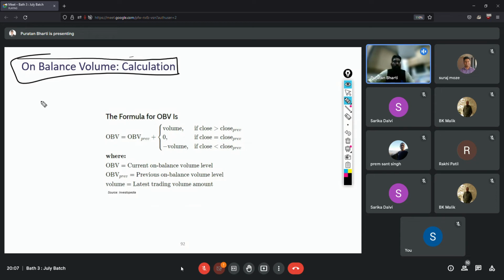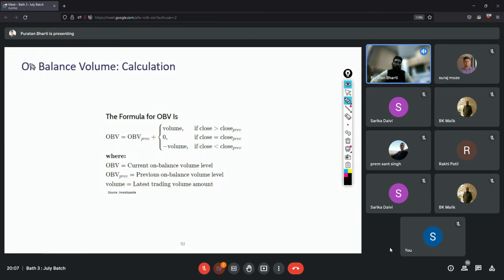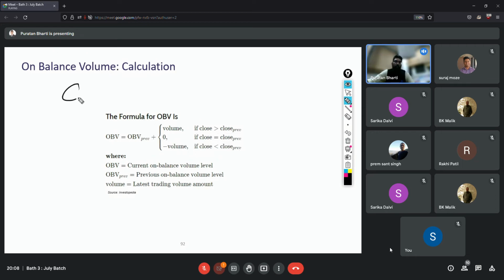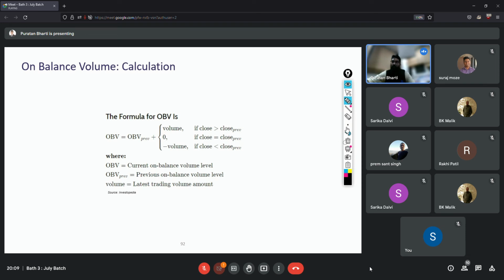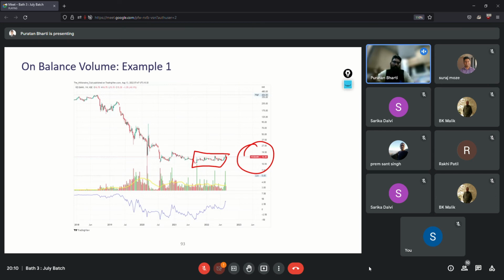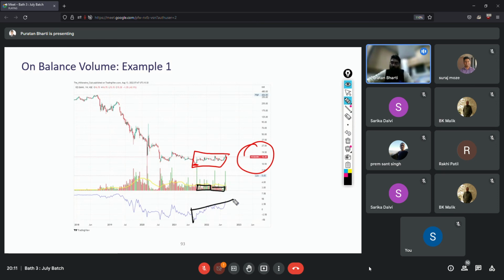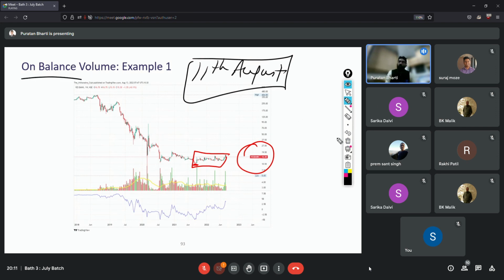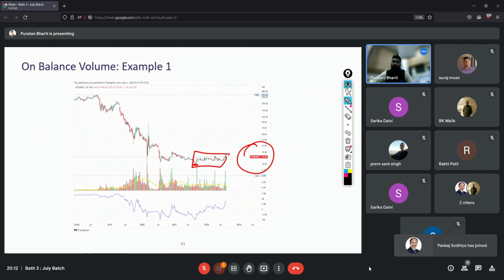10. Traders Top Secret Tool : On Balance Volume